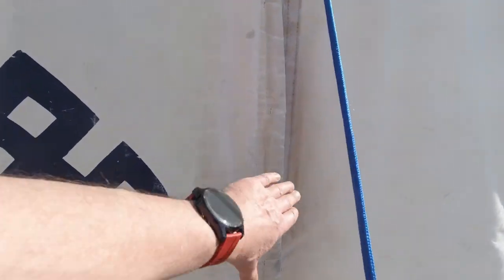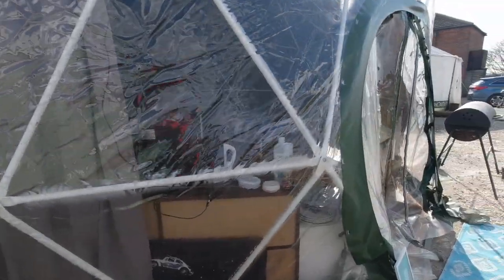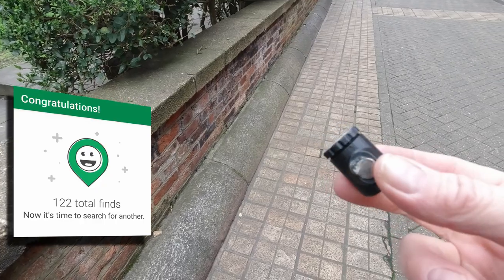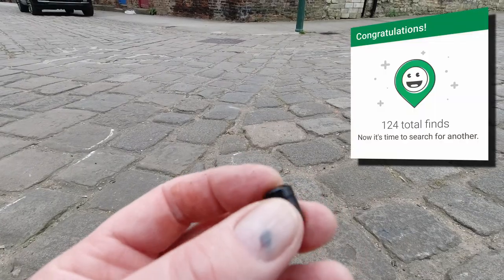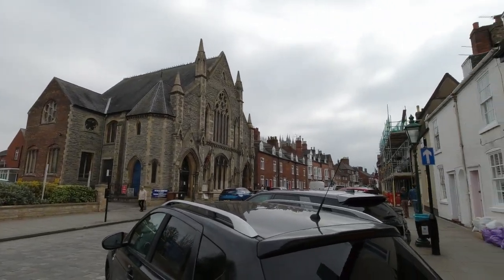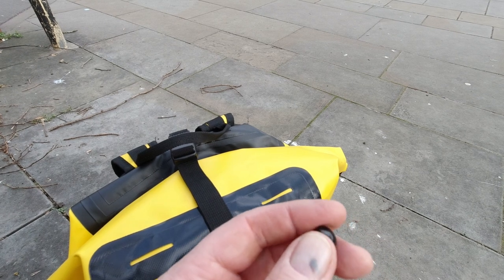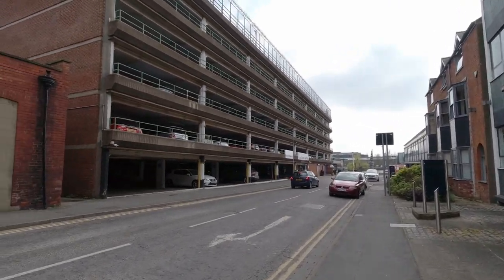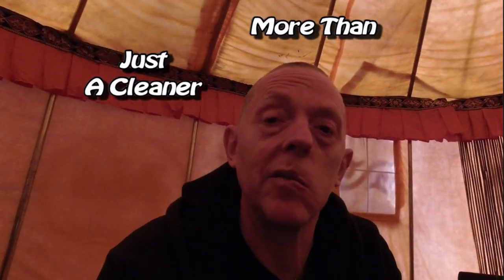Geocaching UK - Most Finds in One Day | Lincoln Walk Round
I had a bit of time off at the end of June and booked a Yurt at Bullington Hall close to Lincoln for a couple of nights. Like a doof I forgot my wallet which turned the break into a good geocaching hunt :)

00:00 - The Yurt & Facilities
03:46 1st Geocache
04:22 2nd Geocahce
04:56 Pit Stop @ Stokes
05:22 3rd Geocache
06:04 4th Geocache
07:22 5th Geocache
08:27 6th Geocache
09:23 7th Geocache
10:05 8th Geocache
12:20 9th Geocache
15:06 Finishing Off